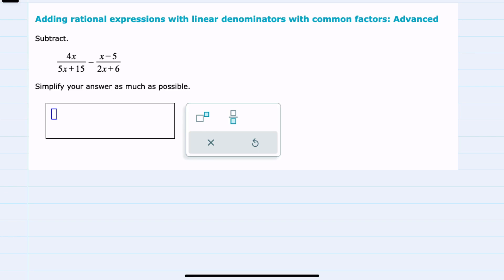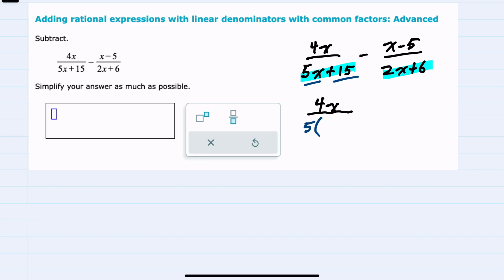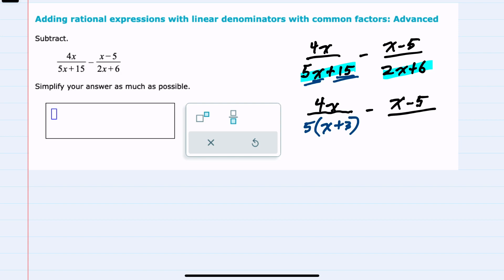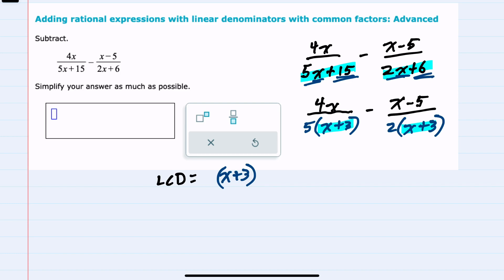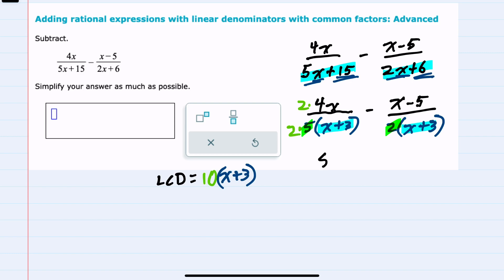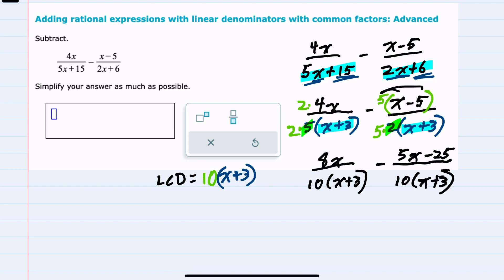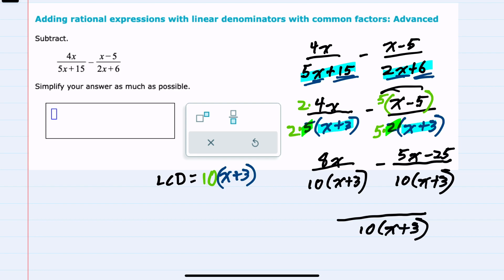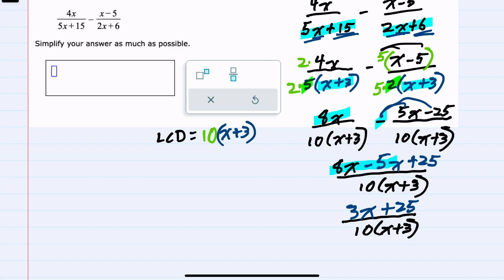ALEKS | Adding rational expressions with linear denominators with common factors: Advanced